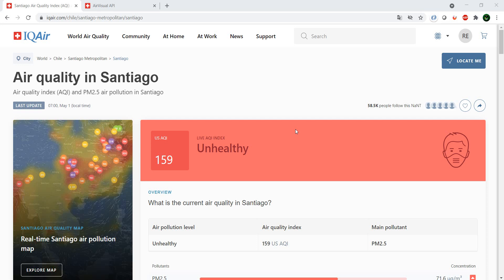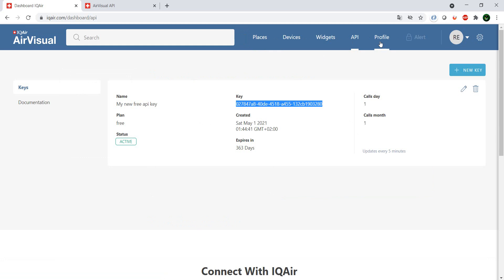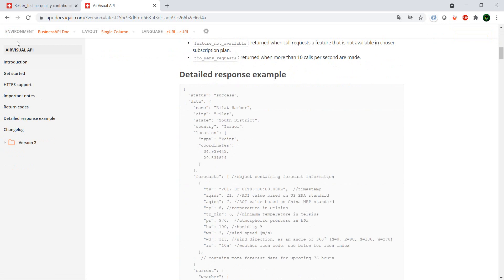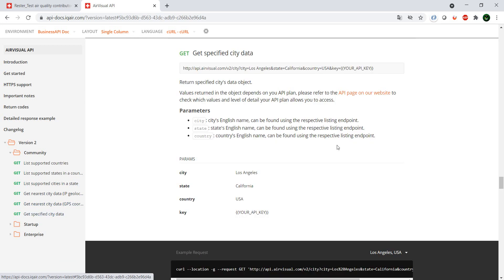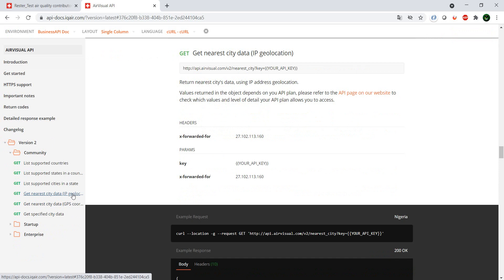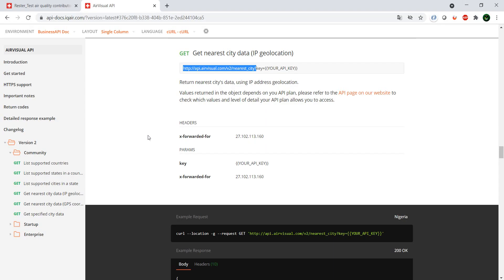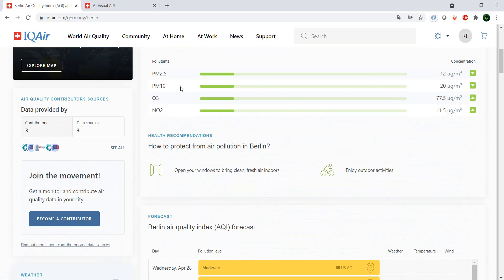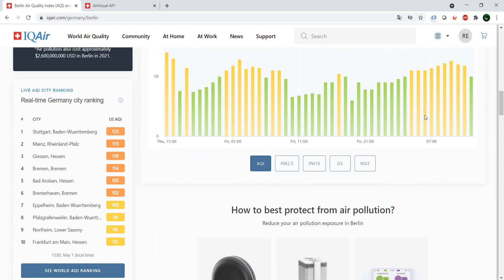Air Quality API